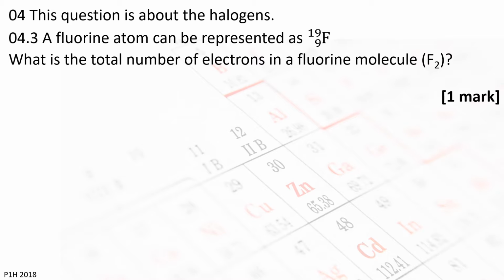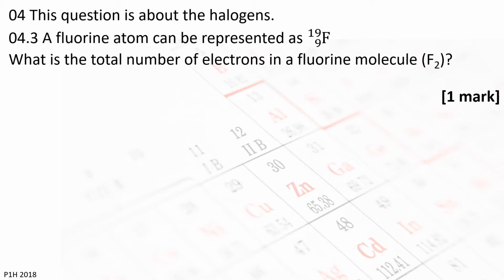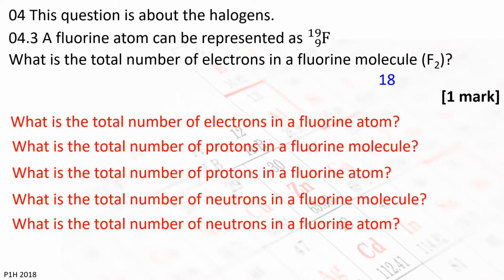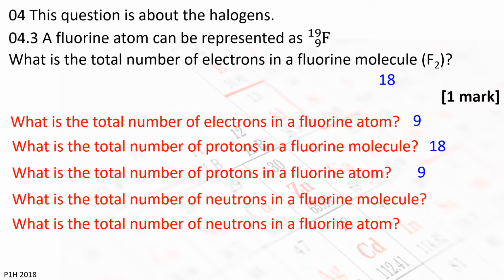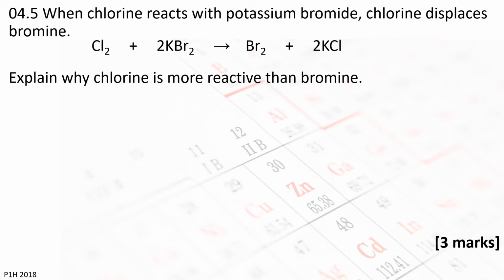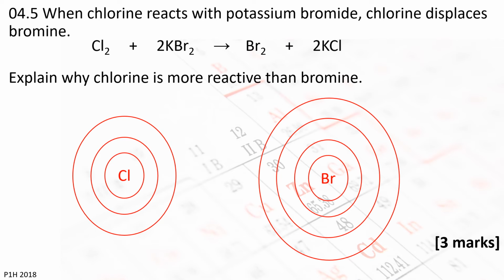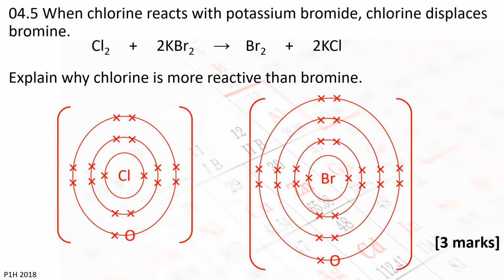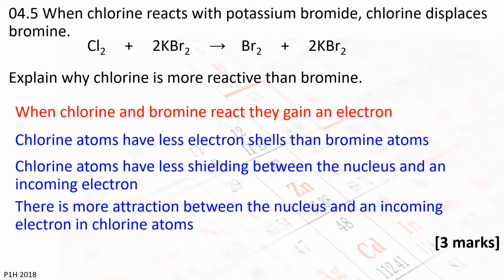Atomic structure and reactivity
GCSE Chemistry, past paper question
AQA GCSE Trilogy Science, Chemistry
Paper 1, Higher Tier, 2018
Questions 04.3 and 04.5